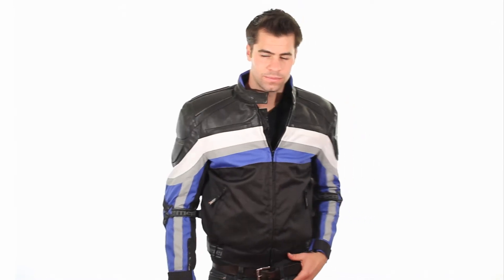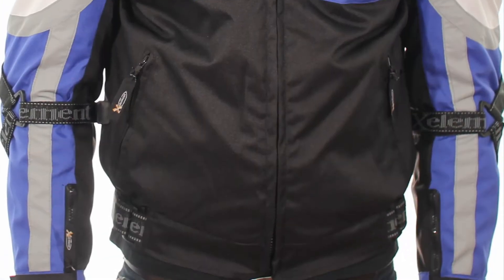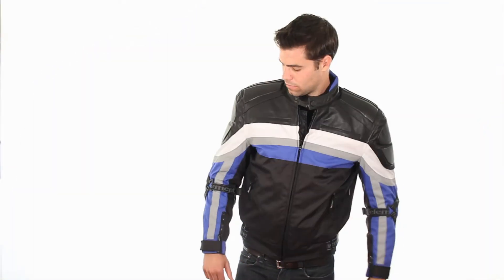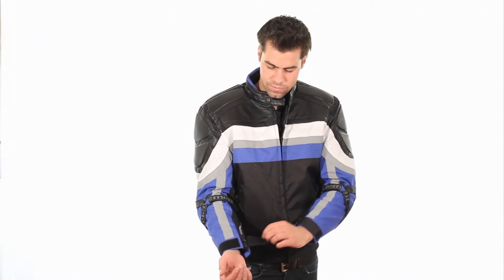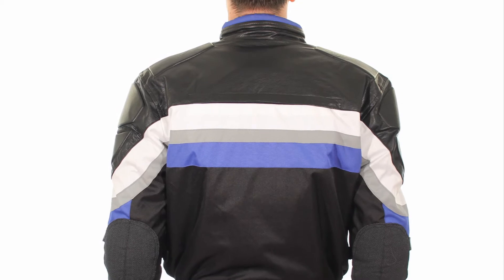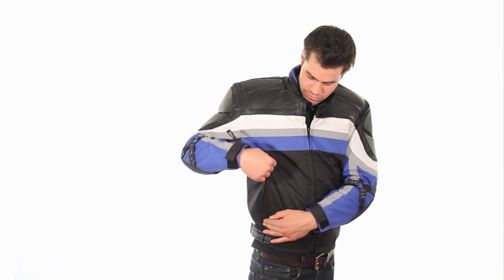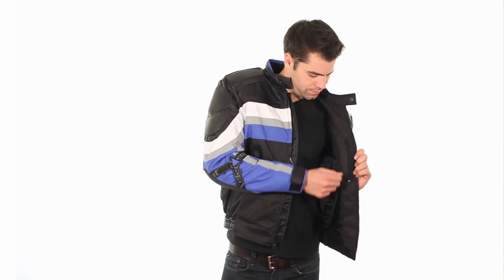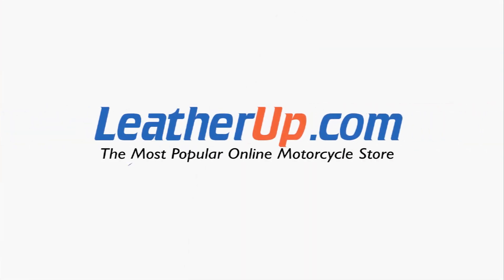CF-335 Xelement 'Armored' Mens Black/Blue Textile Jacket at LeatherUp.com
Xelement 'Armored' Mens Black/Blue Textile Jacket

The all new updated Men's Black and Blue Tri-Tex Fabric and Leather Jacket.

This jacket is fully loaded with features, made of 100% Tri-Tex fabric 600 Denier High Performance Breathable Waterproof Laminated Fabric and leather upper trim. Reflective trim for those night time rides, it features removable CE Approved Level-3 Armor on the shoulders, elbows and back (Level-3 Armor, Lighter Weight, Less Bulky, Level-3 Armor provides Highest CE Approved Protection, Ergonomic Design, Higher Impact Absorption, Free Movement).

New Feature: We've added Kevlar panels to the outer elbows. In case of a fall, this key impact area will resist tearing and heat friction. Also features a full sleeve quilter zip-out liner, zippered hand pockets, kidney belt and zippered front and back vents for a comfortable ride.

The new strap on the elbow was designed to keep the armor in place while you ride at high speeds and provides greater comfort and adjustment. We had several riders who had accidents with the old model and we used their feedback to make this jacket even more protective. Try the new updated model for better protection, and quality from Xelement.

Item Details:

-Made of 100% Tri-Tex Fabric and premium leather
-Micro fleece lined rolled collar
-Full sleeve zip out liner in left and right side pockets on liner
-Gel foam padding on front, back and sleeves
-Zippered wrist cuffs with adjustable velcro straps
-Adjustable arm velcro straps
-Front chest zippered vents
-Upper back zippered vent
-Removable armor on elbows, shoulders and back
-CE Approved Armor passing the highest level EN1621-1 & EN1621-2 impact tests
-Level-3 Advanced Technology Armor; Ergonomic Design, Higher Impact Absorption, Free Movement.
-Level-3 Armor is the Next Generation in Armor Technology
-Outer Kevlar elbow; extreme tear resistant material and perfect heat friction resistance in key impact areas
-Night visibility reflective trim that gets you noticed at night
-Adjustable waist velcro straps
-Has a lower back kidney 8 inch belt (to attach to motorcycle pants)